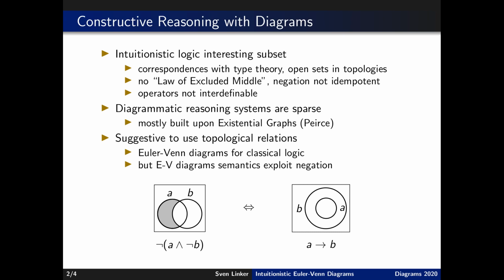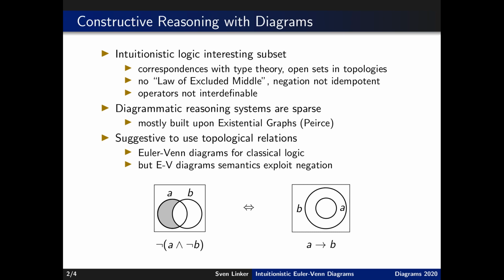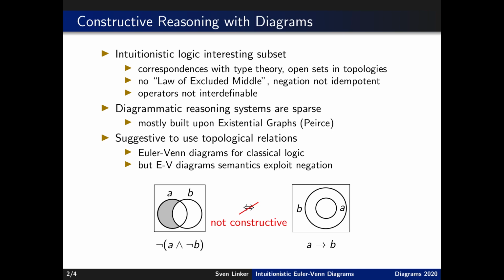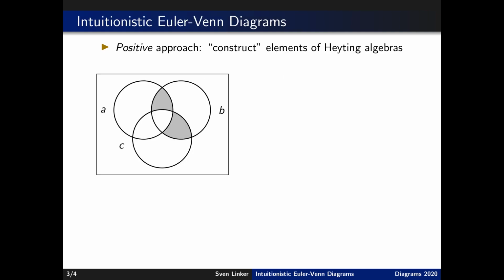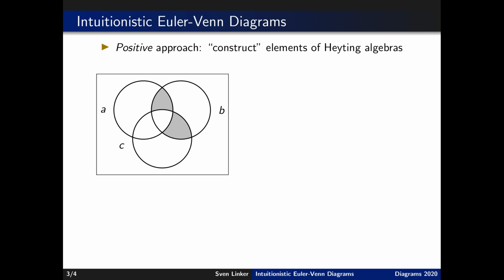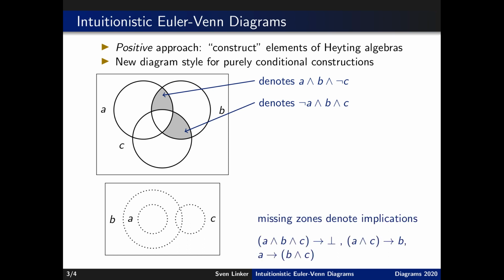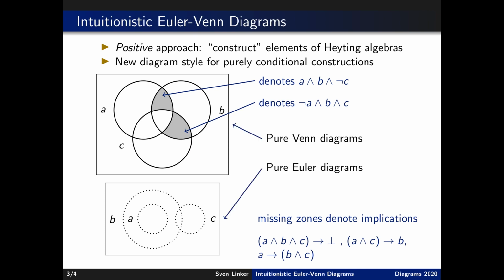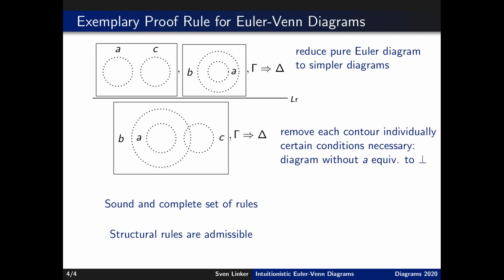Intuitionistic Euler-Venn diagrams